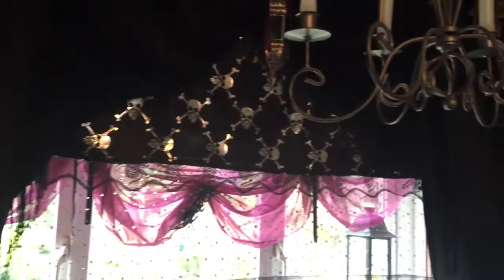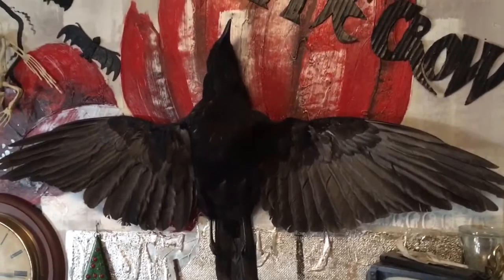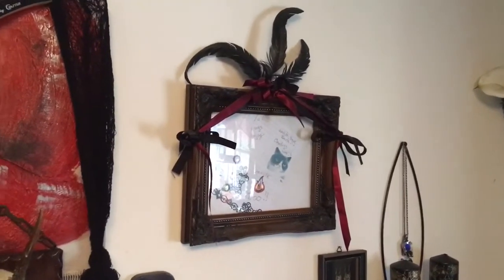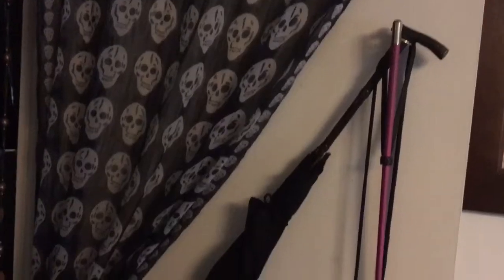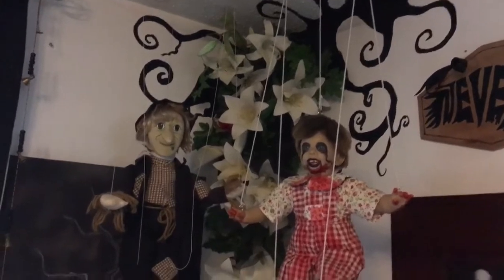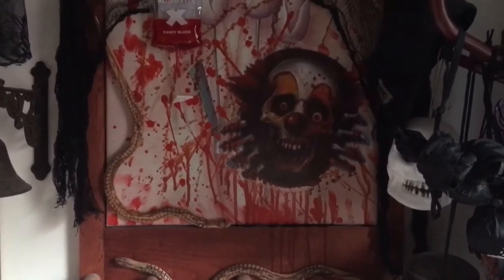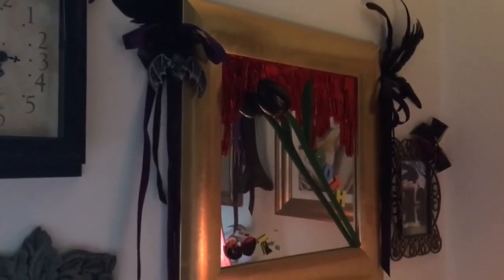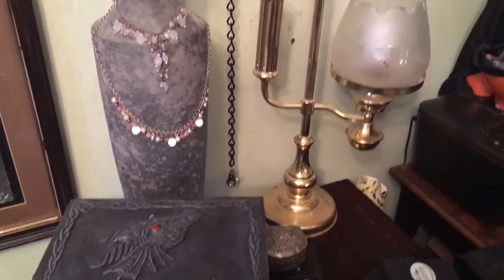Bits and Bobs on the Cheap